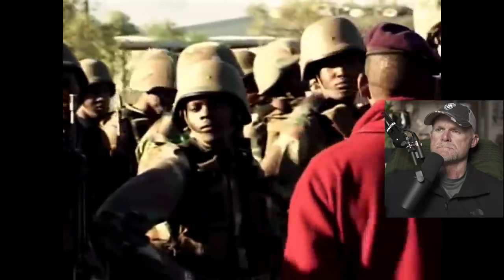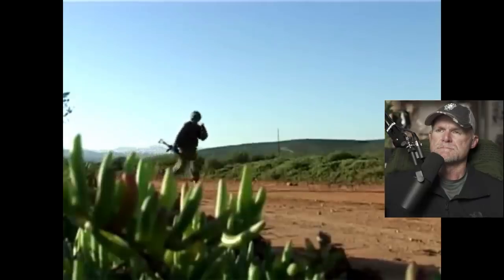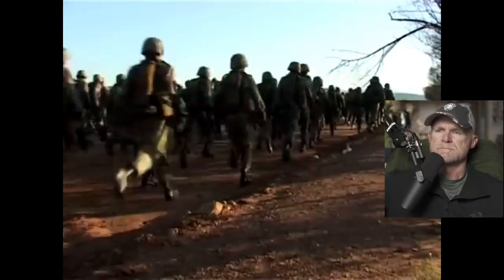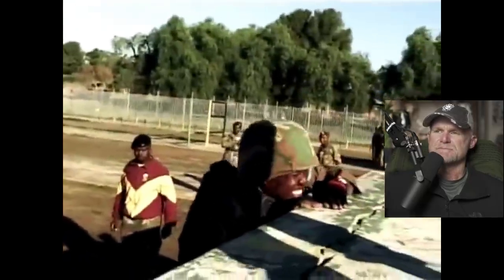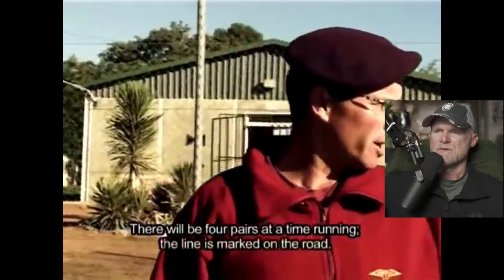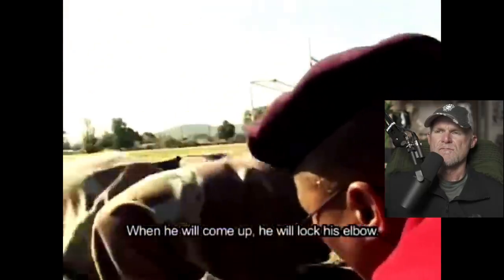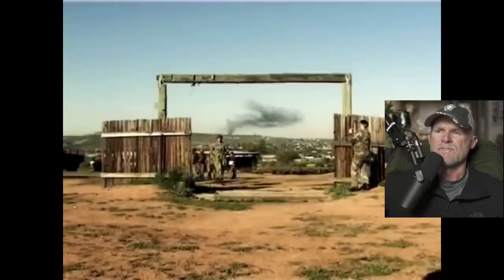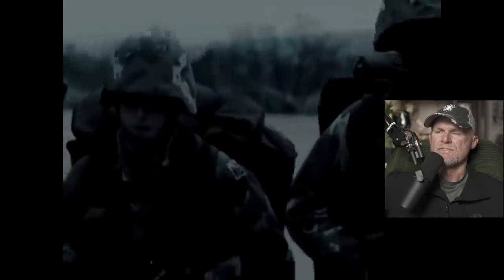Quest for the Maroon Beret: South Africa's Warriors (Marine Reacts)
GEAR USED